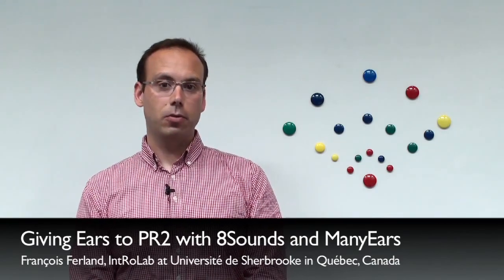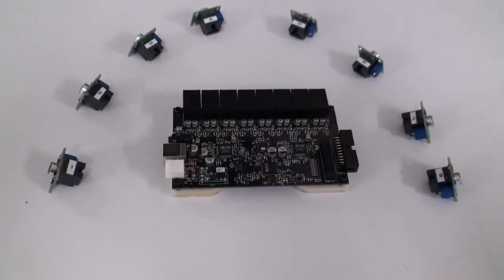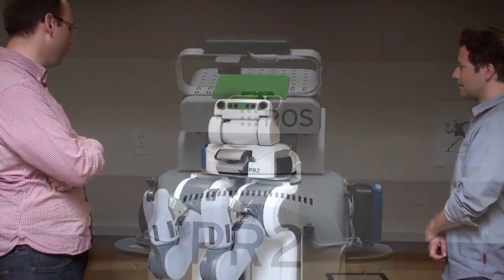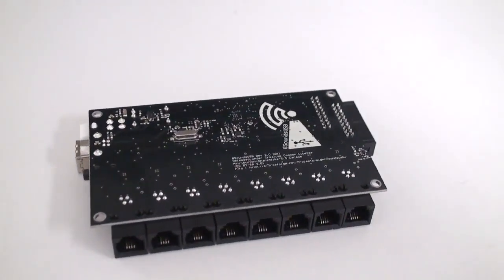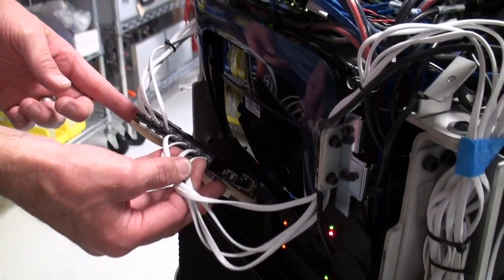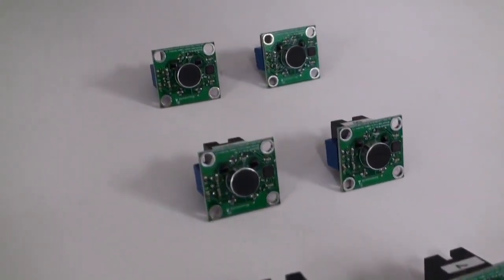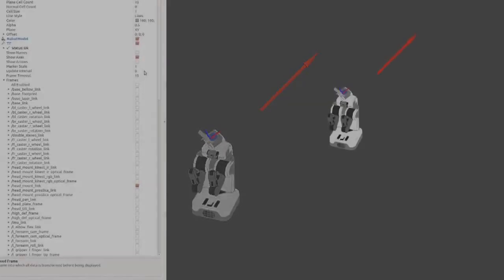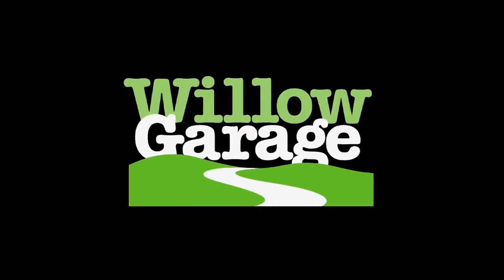Giving ears to PR2 with 8Sounds and ManyEars